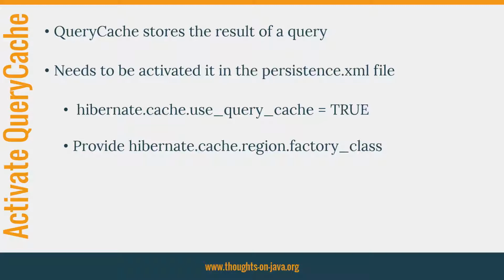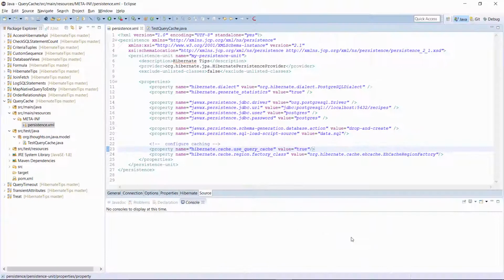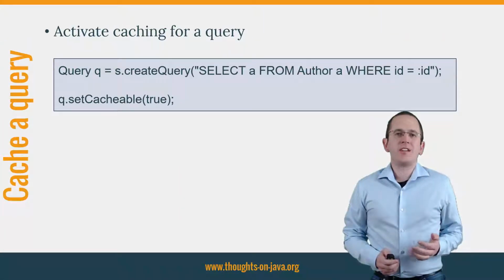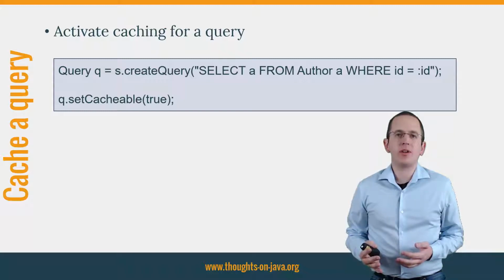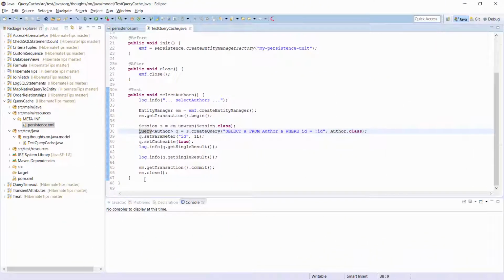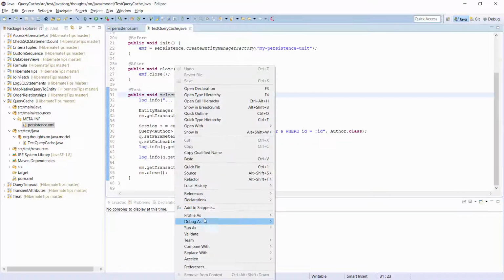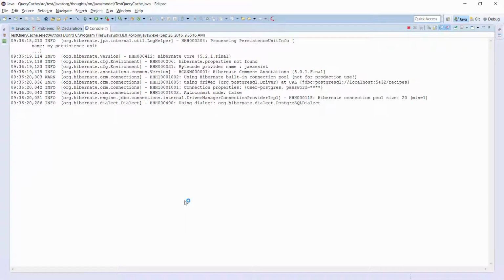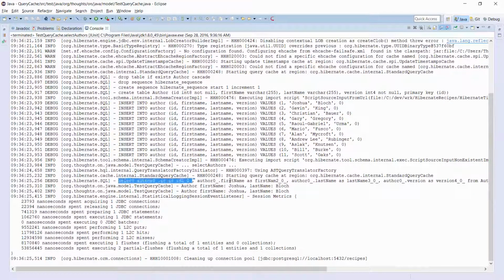Hibernate Tip: How to use the QueryCache to avoid additional queries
Get more recipes like this one in my new book Hibernate Tips: More than 70 solutions to common Hibernate problems:

The Hibernate Tips series provides quick answers to common questions. This week, I show you how to cache the result of a query in Hibernate's QueryCache.

I explain caching and other performance tuning techniques in more detail in my Hibernate Performance Tuning Online Training